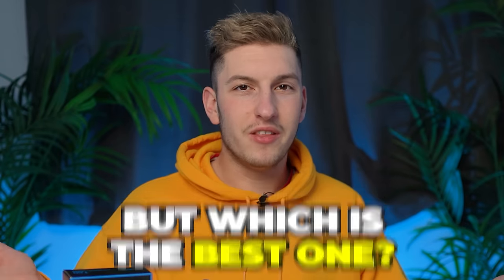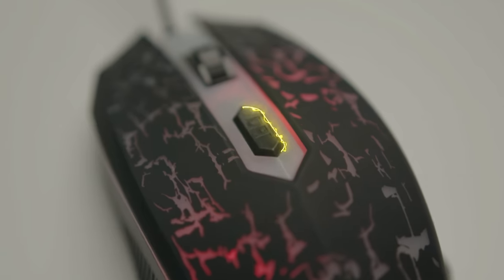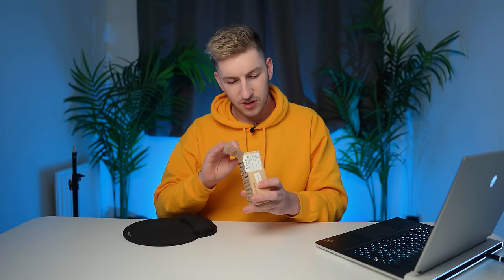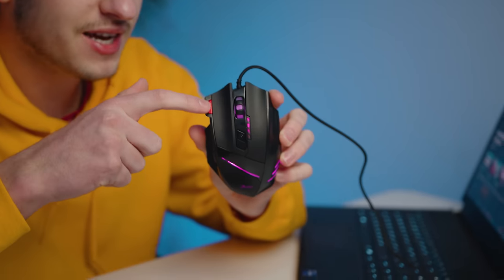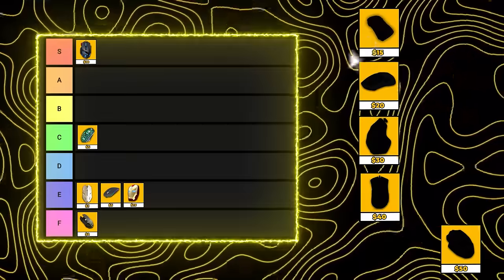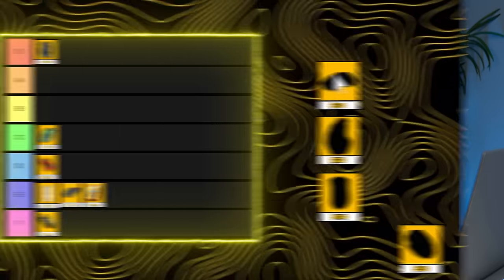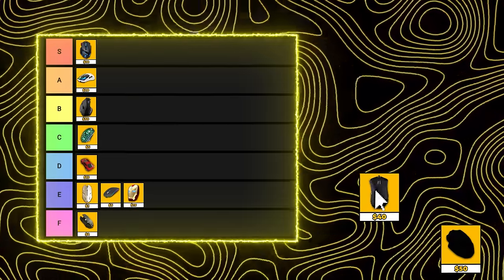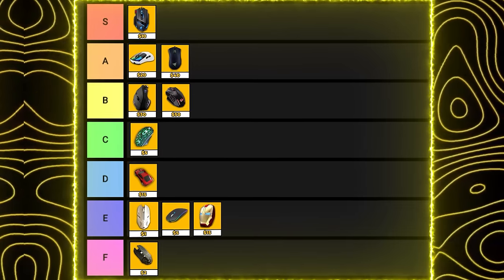I Tested EVERY Budget Gaming Mouse to find the Best One!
I wanted to know what is the best budget gaming mouse is, So I bought every variant I could find ranging from $1 to $50.
I'll link everything below, but since filming this video some mice have changed in price, some are on sale now, and some have gone up in price but just keep that in mind:

$1 - only available on temu/wish lol
$15 (Iron Man)
$15 (Car Mouse)

I hope you all enjoyed my video :)

00:00 Introduction
00:21 $1
01:16 $2
01:54 $5
03:29 $10
04:47 $15
06:09 $20
06:50 $30
08:10 $40
08:57 $50